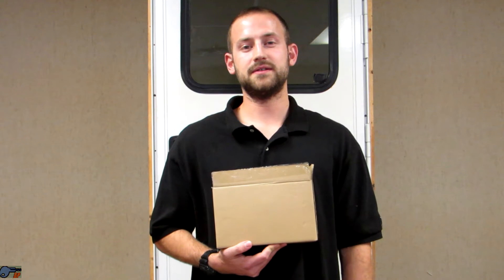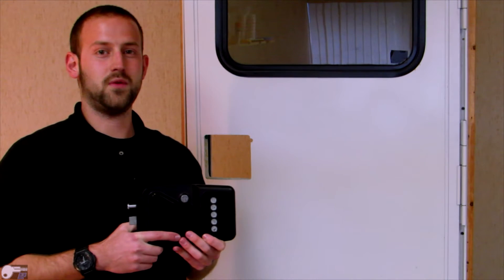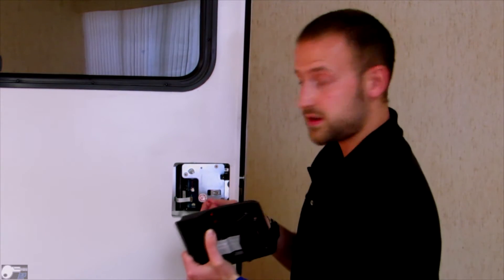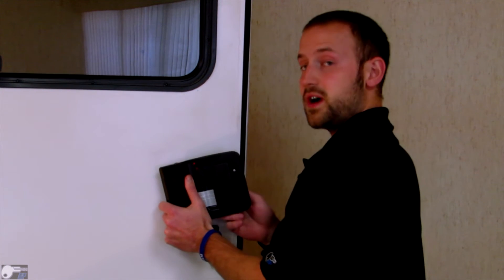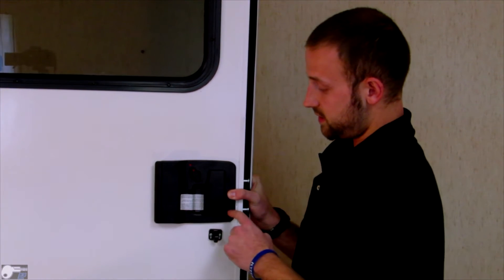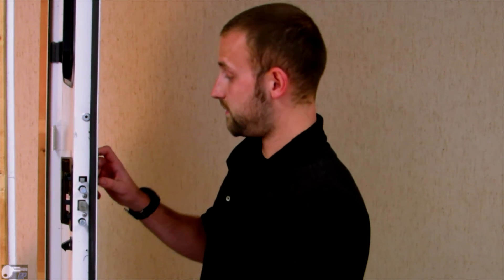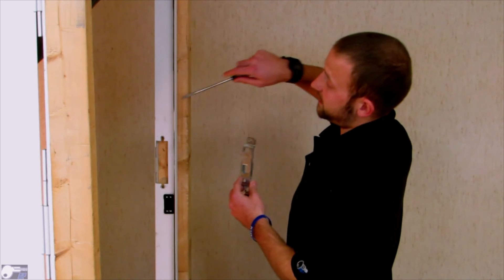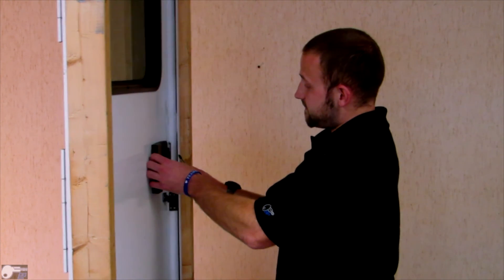Bauer EM Installation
The Bauer EM Installation Video

Some Key Features of the EM

It is the first self-contained electronic RV latch for Motorized Vehicles with Capacitive Touch Technology. It has a integral touch pad to the latch which controls the dead bolt.

Is retrofitable in most 2-Pin Motorized RV entry doors, and is easy to install and is programmable with a 4 digit PIN number.

The large buttons are easy to see and uses, proximity sensing which illuminates the buttons.The key will always be able to operate the paddle or dead bolt lock in case of the user forgetting the code or dead battery. It also has an Intelligent Keyless Entry System which knows the position of the deadbolt and indicates low battery strength, as welll as providing audible feedback to successful locking and unlocking functions.

The Bauer EM is FMVSS206 approved for use in Motorized Vehicles. FMVSS206 is the Federal Motor Vehicle Safety Standard which requires the lock system to possess the necessary strength for motorized vehicle usage.The Bauer EM is supplied with a Strike Plate that must be installed to insure compliance to the standard.